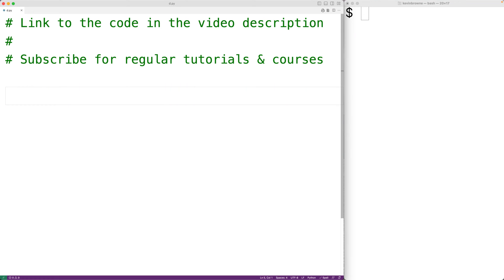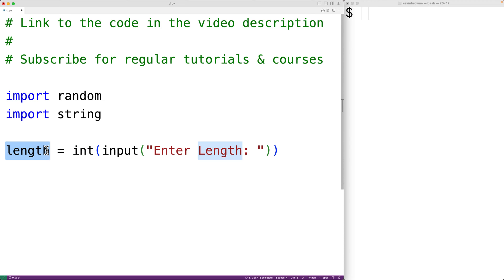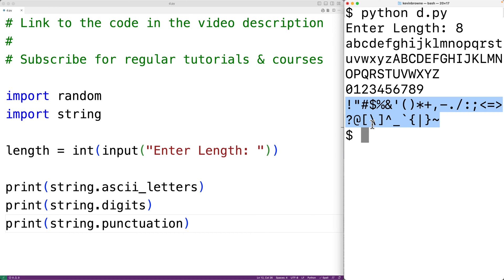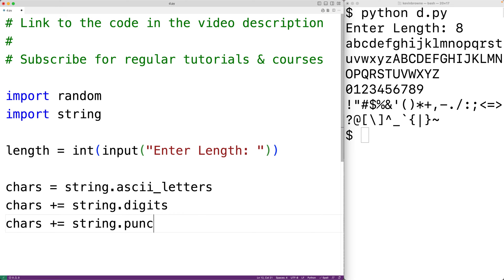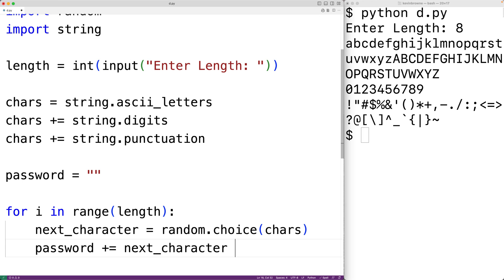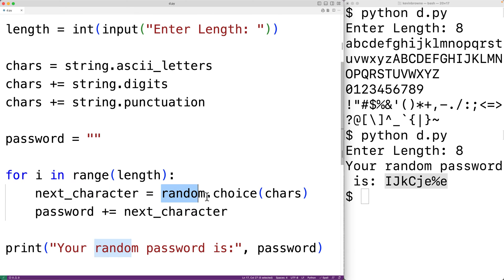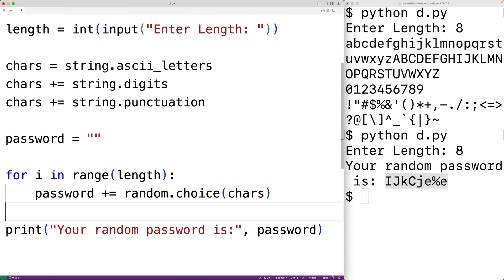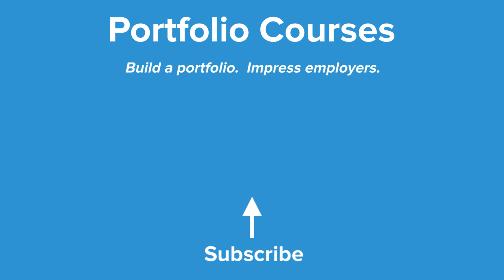Random Password Generator | Python Example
How to generate a random password using Python.  Source code to build a portfolio that will impress employers!